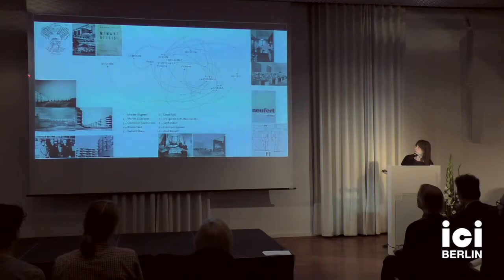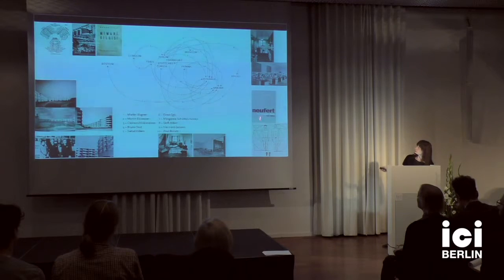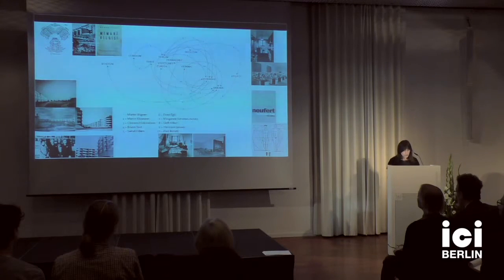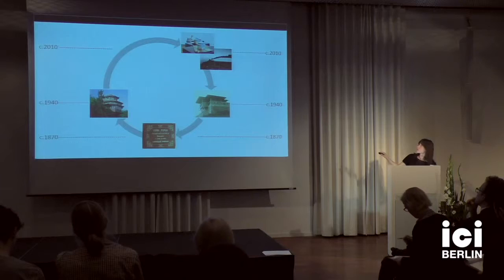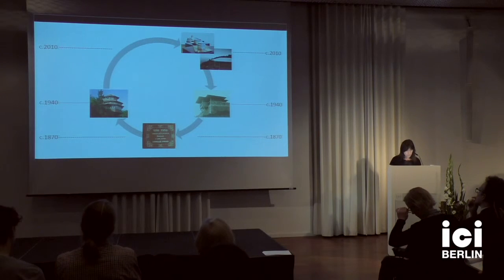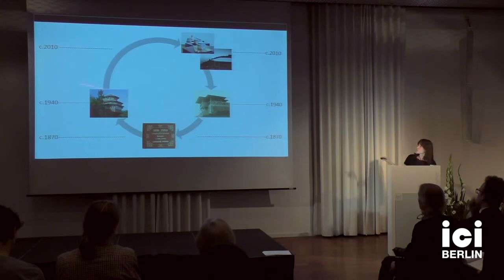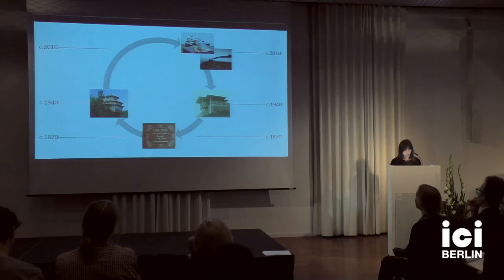Esra Akcan. Time of Translation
The artist and critic Victor Burgin has called for an alternative conception of time that could prompt ‘a radical questioning of History’s status as the one story of Western progress and culture’. This talk responds to Burgin’s call and interprets his 2010 digital image projection A Place to Read at the Istanbul Archeological Museum along with the artists and architects the work conjures and engages with. Thinking about the ideas of time inherent in competing global histories of art and architecture, the talk traces the intertwined stories of translations across time, space, and medium converging in Istanbul  from the albums of Armenian photography studio Abdullah Frères during the Ottoman Period; the buildings of Turkish and German architects Sedad Eldem and Bruno Taut during the Early Republic; to the works of British and Japanese contemporary artists Victor Burgin and Aki Nagasaka. The talk’s cyclical structure mimics Burgin’s video loops as a rehearsal of stories that operate in non-linear, fragmented or overlapping times of the human subject with out-of-phase durations or overlapping histories.

ICI Lecture Series ERRANS, in Time